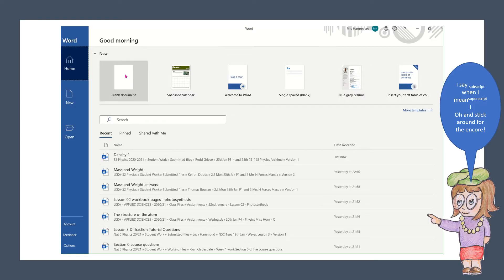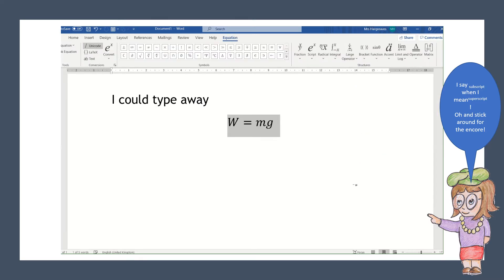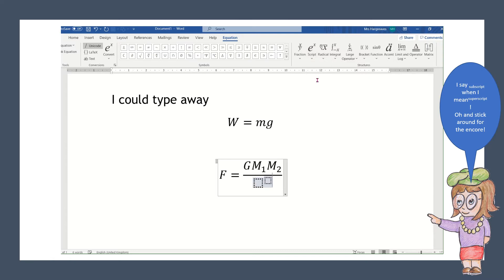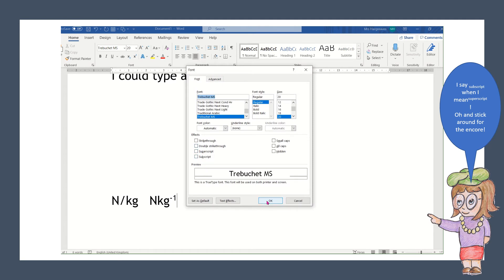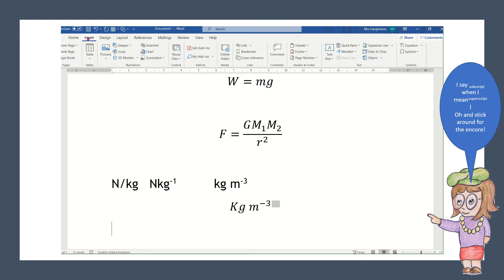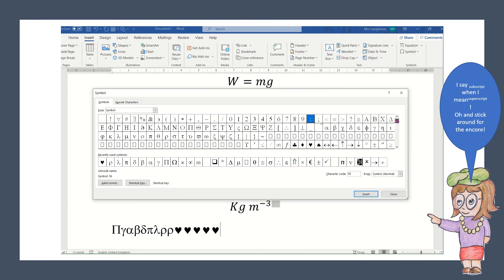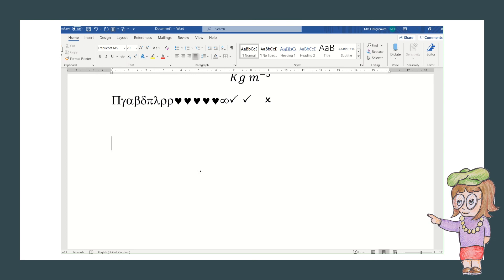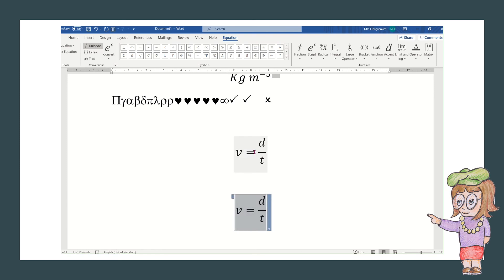Using Equations' Editor in Word and typing subscripts and superscripts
A really quick video for you to practice your subscripts and superscripts and start using equations editor. A great thing to learn during lockdown.